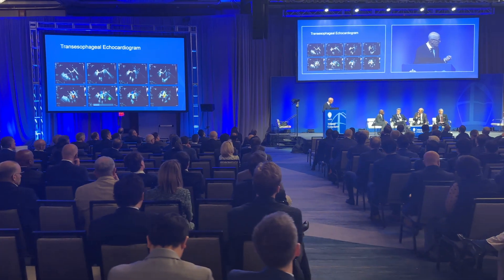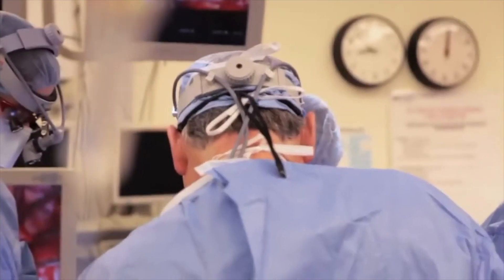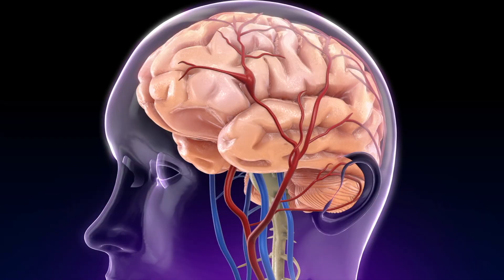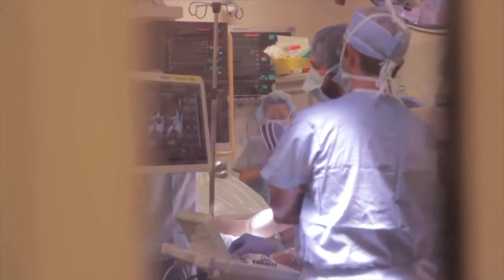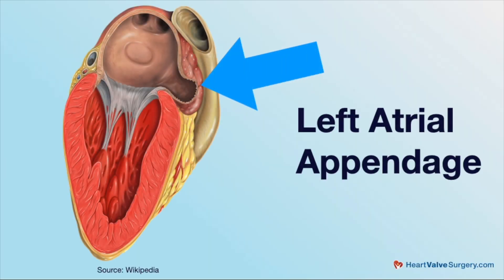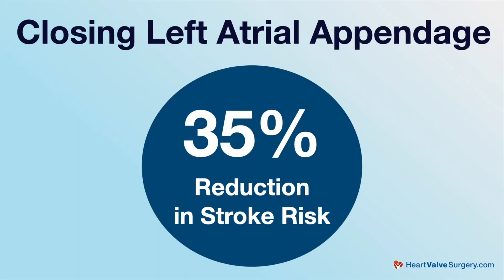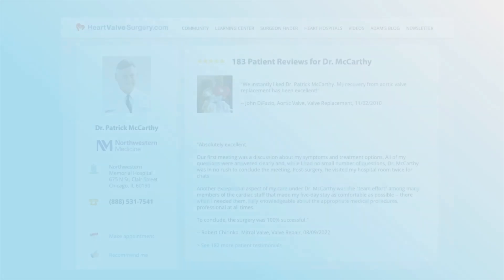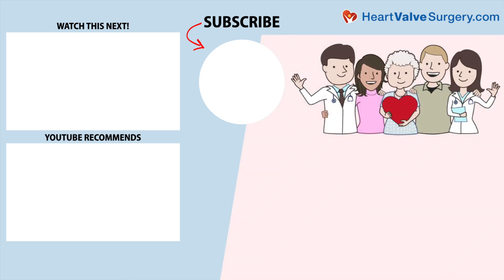Stroke Risk Reduction for Atrial Fibrillation & Heart Valve Patients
- Did you know that atrial fibrillation (AFib) is the most common abnormal heart rhythm diagnosed? Were you aware that up to 35% of heart valve disease patients also have AFib? Did you know that AFib patients are 5 times more likely to have a stroke?

To learn how leading cardiac surgeons are reducing the life-threatening risks of atrial fibrillation and heart valve disease, we interviewed Dr. Patrick McCarthy, the Executive Director of the Bluhm Cardiovascular Institute at Northwestern Medicine in Chicago, Illinois. During his extraordinary career, Dr. McCarthy has performed over 5,000 heart valve and atrial fibrillation procedures.

in this video, you will learn answers to the following questions:

1. How common is atrial fibrillation? How likely are patients with heart valve disease to have atrial fibrillation?

2. Is atrial fibrillation under-treated during heart valve surgery operations? Why?

3. What are the treatment options that Dr. McCarthy uses to treat atrial fibrillation (e.g. Maze Procedure)?  How can left atrial appendage management (e.g. closure) prevent blood clots and stroke risk?

4. What is the LAAOS III Clinical Trial?  How might left atrial appendage management help reduce or eliminate stroke risks during open heart surgery?